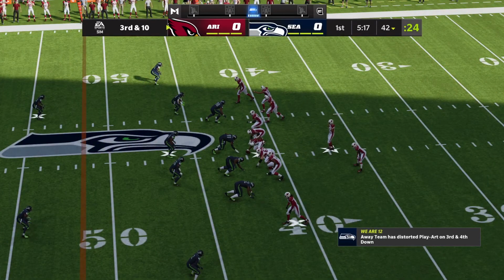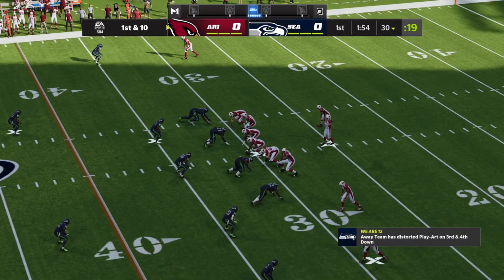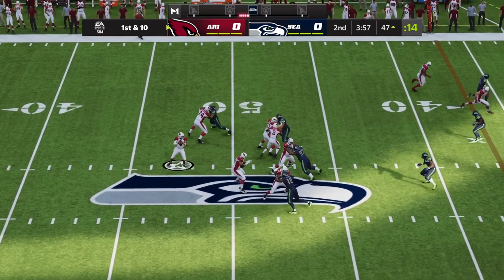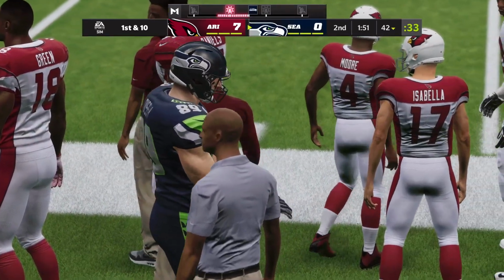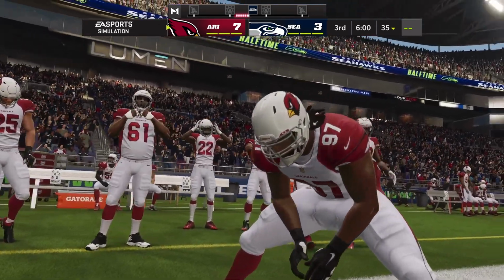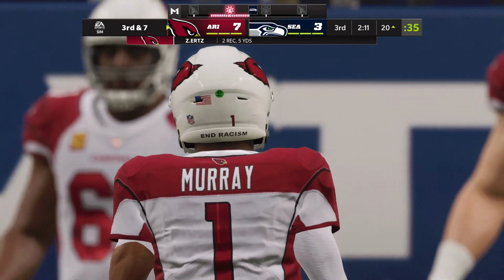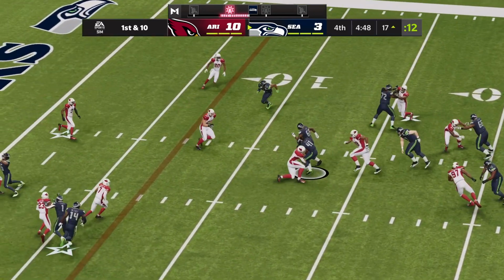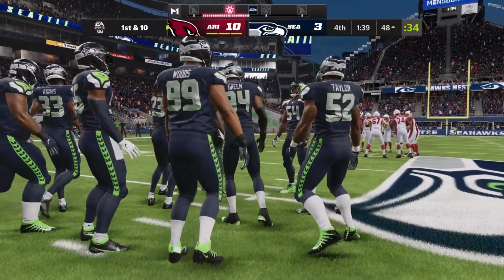Cardinals vs Seahawks Week 11 Simulation (Madden 22 Next Gen)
in today's episode of Madden 22 we will be simulating the Arizona Cardinals versus the Seattle Seahawks using Madden 22 realistic simulation with Madden 22 next gen

🎧The Headset I use for my Gameplay

🔥The most Useful Product I use Everyday